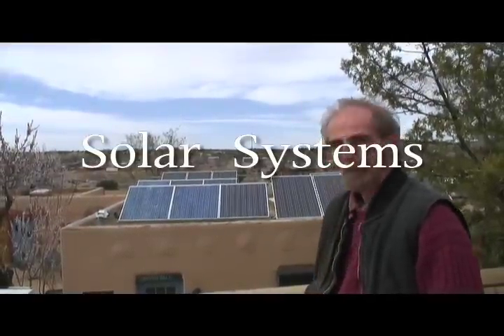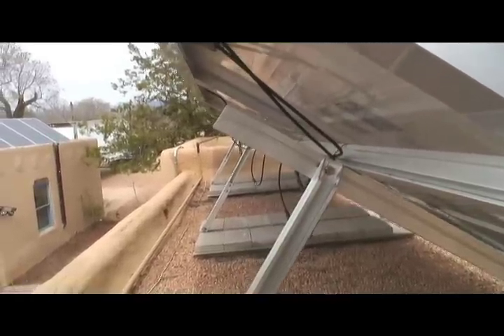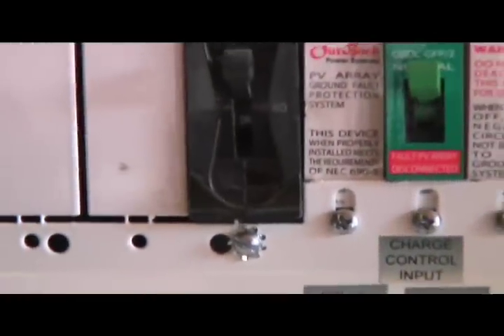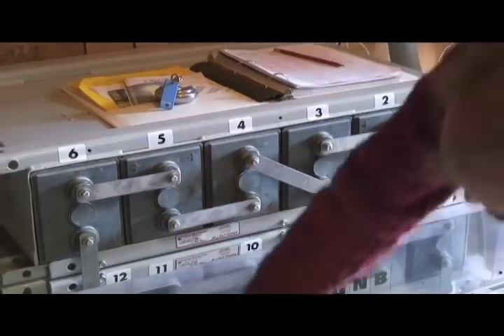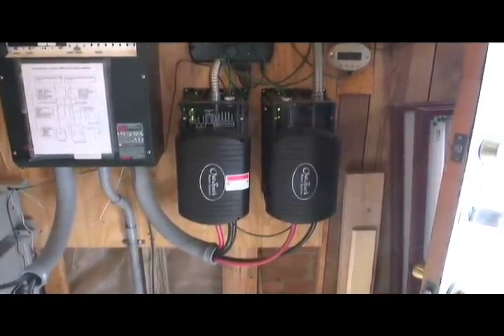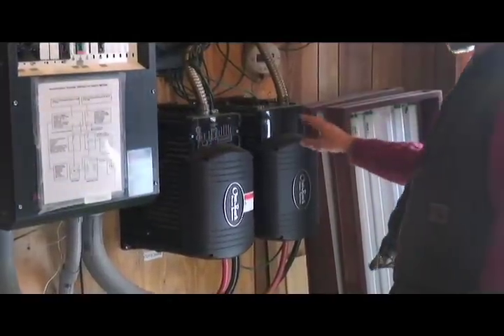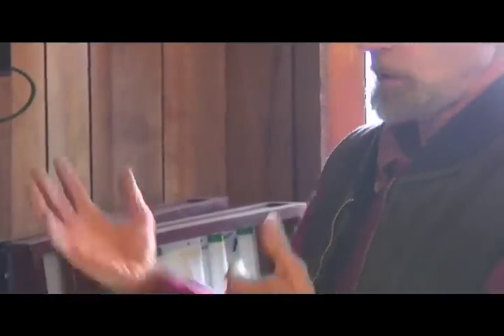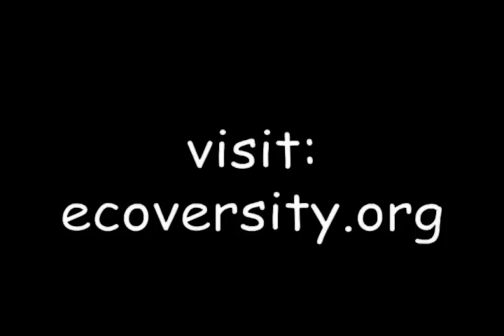Solar Systems with Adi Pieper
Adi Pieper explains the different elements of solar systems and their function at Ecoversity . The system charges a battery pack before it delivers electricity back to the net. Familiarize yourself with inverters, overload protectors and the solar panels themselves.